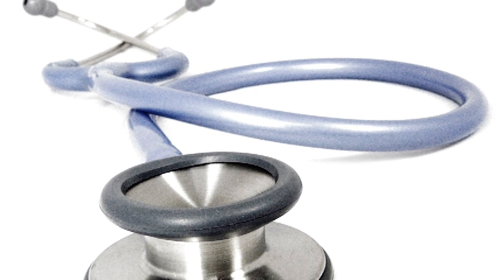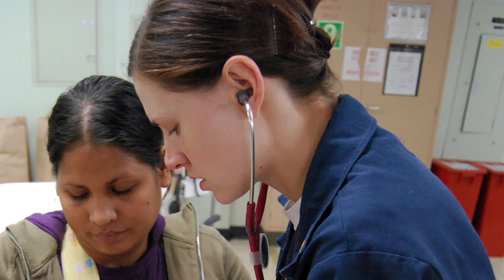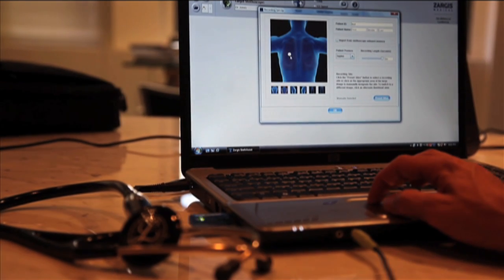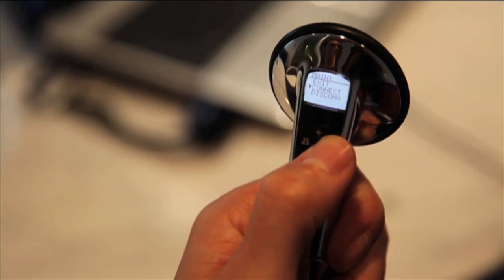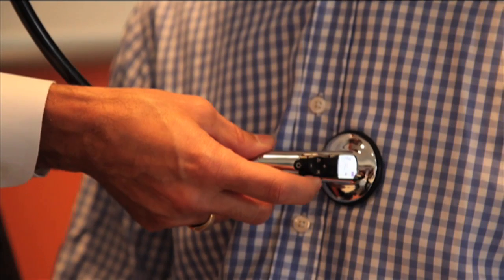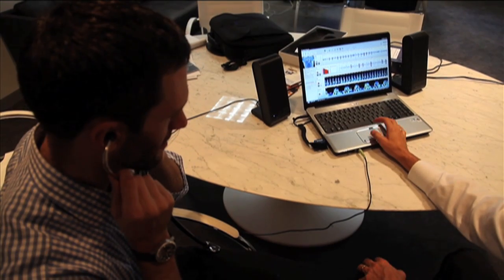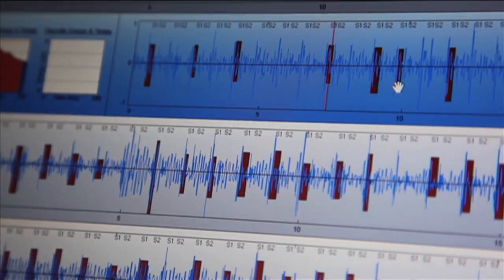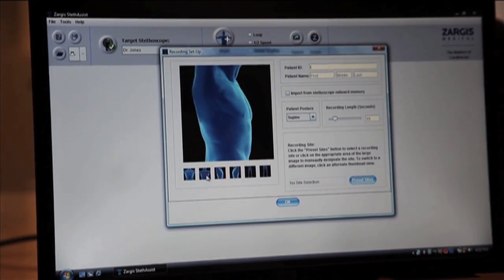Popular Science Innovation of the Year - Interview with Zargis CEO John Kallassy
Named Popular Science 2009 "Innovation of the Year", Zargis Cardioscan automatically detects and classifies suspected heart murmurs and supports the transmission of high-fidelity stethoscope sounds through the Internet.